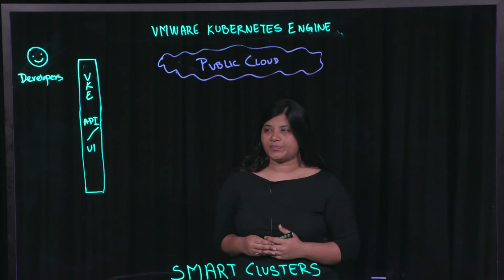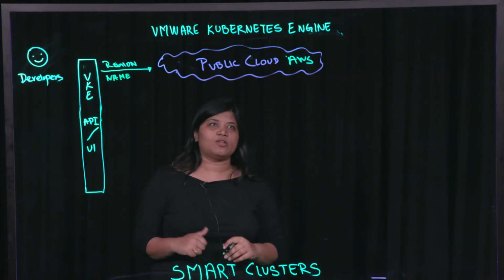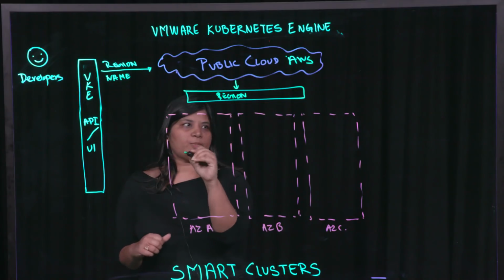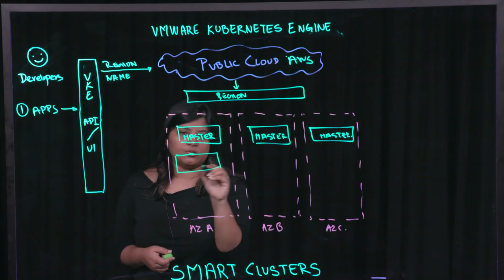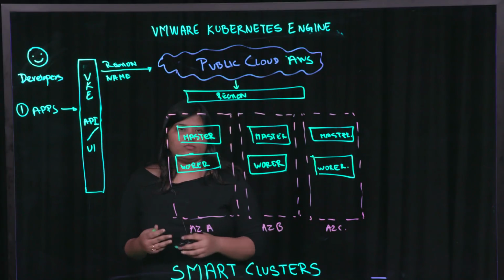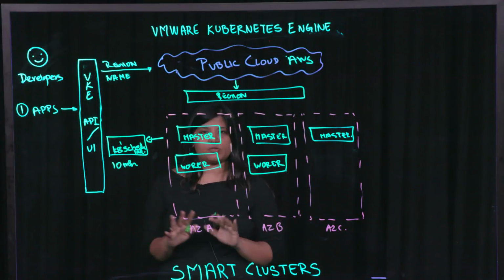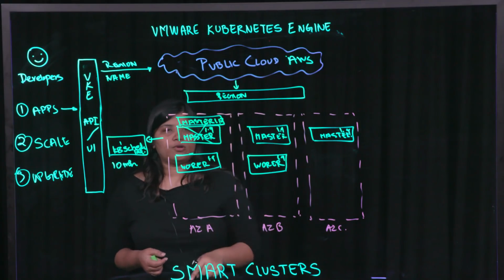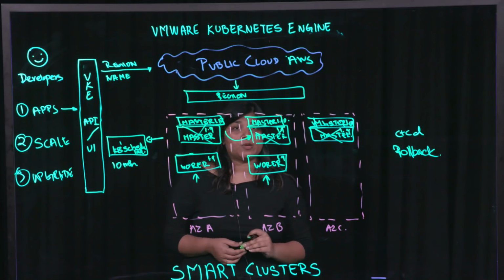VMware Cloud PKS (formerly VKE) Lightboard SmartCluster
VMware Smart Clusters. Run Kubernetes without Managing Servers or Clusters. VMware Smart Cluster automates the selection of compute resources that constantly optimize resource usage, provide high availability and reduce cost.